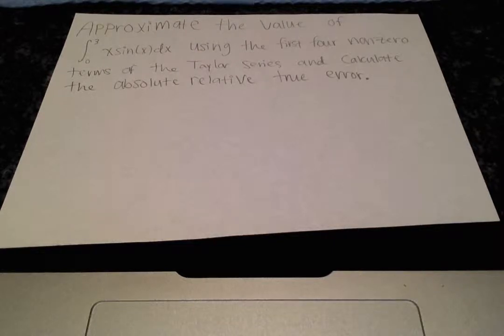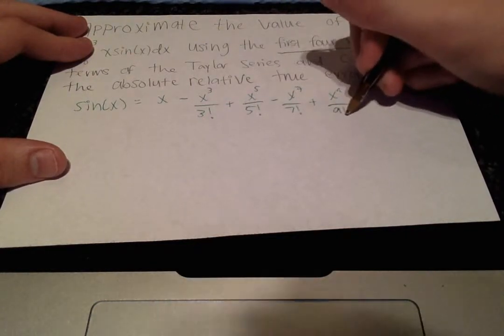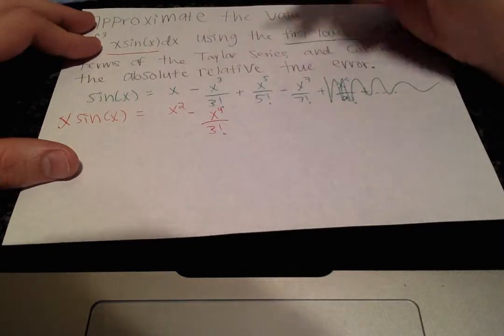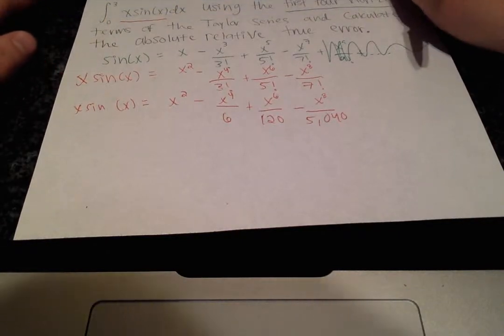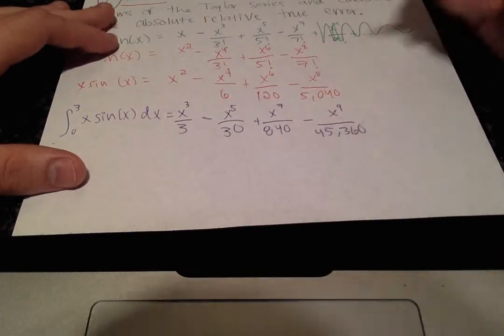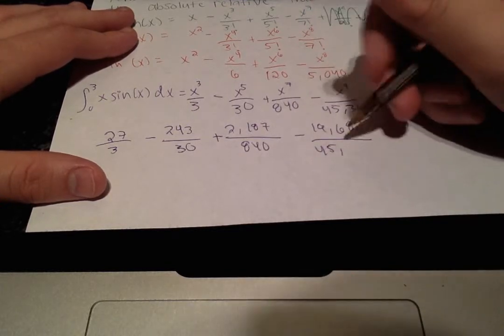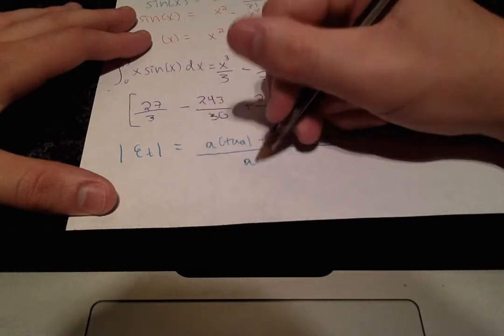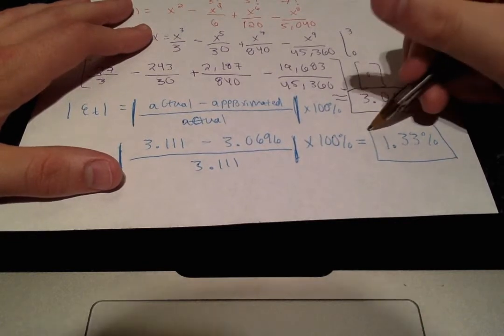Approximation with Taylor Series Example 3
In this video, I solve a numerical methods problem involving the following: integral of x*sin(x), Taylor series, and absolute relative true error.